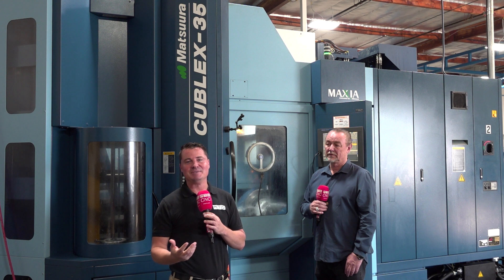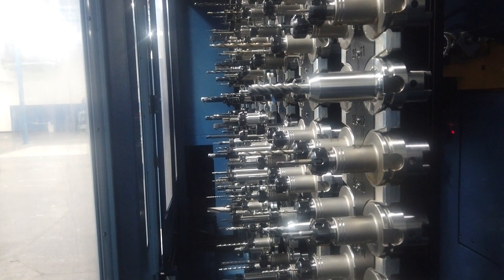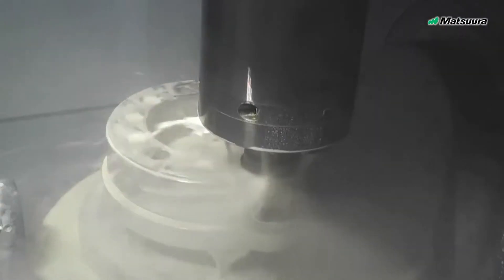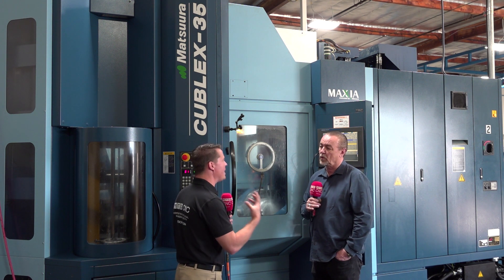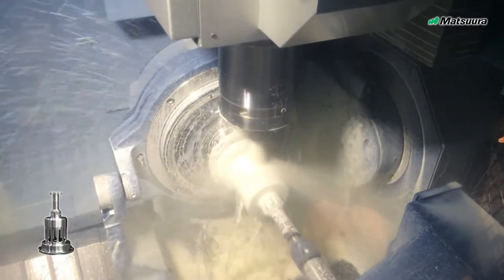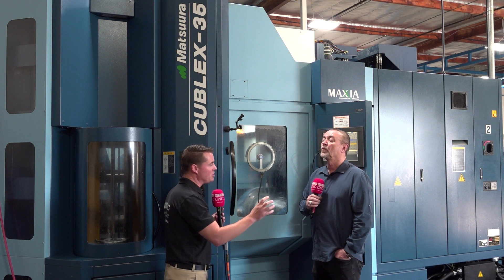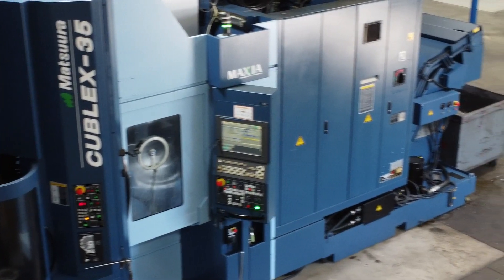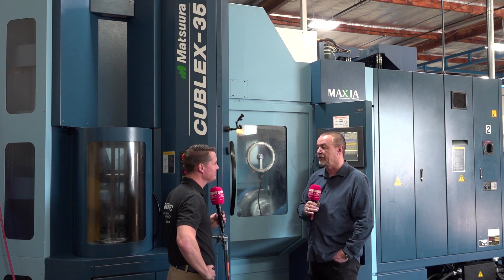Matsuura CUBLEX-35 Delivers Milling, Turning & Grinding in Silicon Valley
RSJ Machining, located in San Jose, has delivered precision machining for the semiconductor manufacturing, medical equipment, and fiber optic industries since 1982. Complex specs and short lead times are the way of life in Silicon Valley, so to meet these tight deadlines and the requirement for precision quality, RSJ Machining invested in the Matsuura CUBLEX-35 5-Axis Multitasking machine tool.